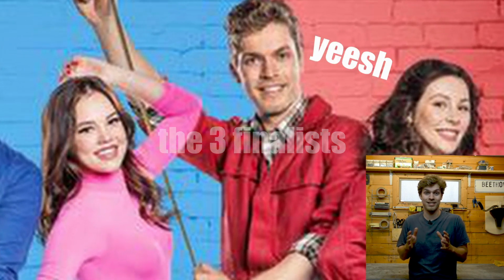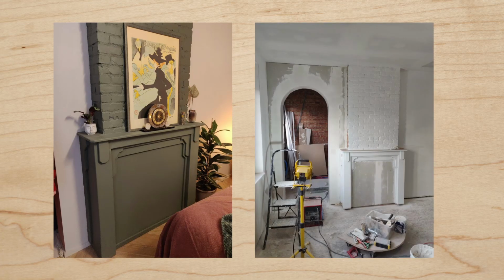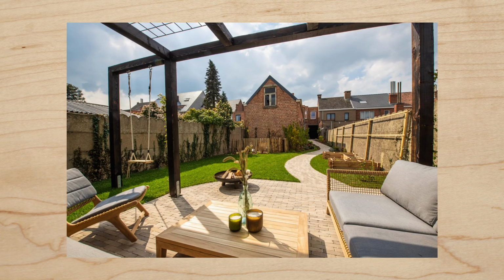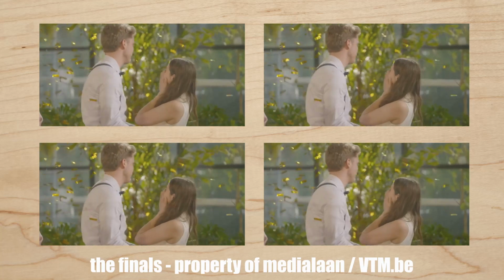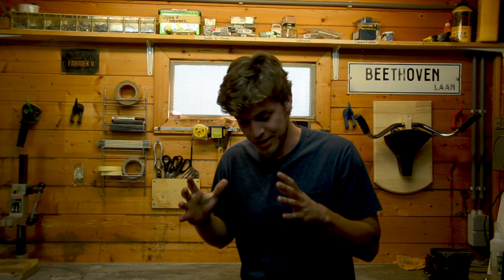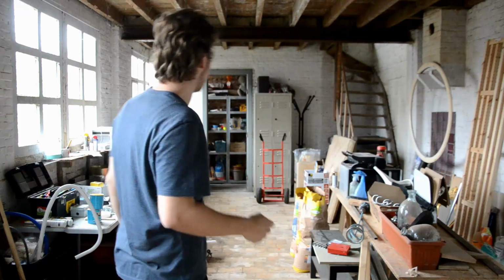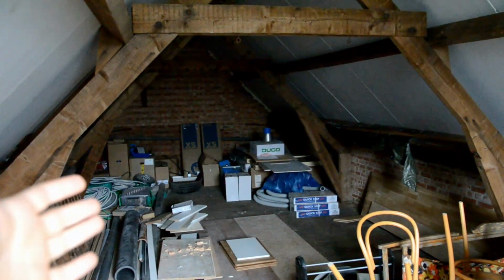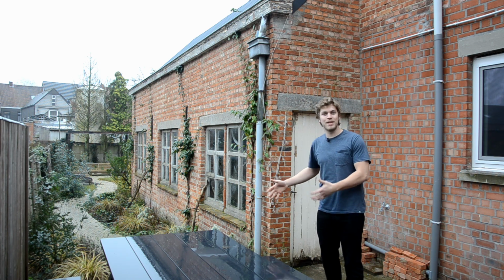We Renovated Our Dream House on a TV SHOW!!!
We entered a competition on a Belgian tv-show, with a HOUSE (!) as grand prize. The couples have to compete by renovating old houses. The best renovation wins...  judged on technical installations, style and finishing.